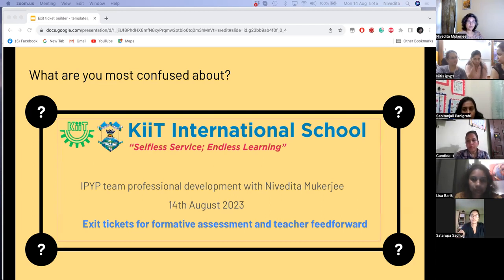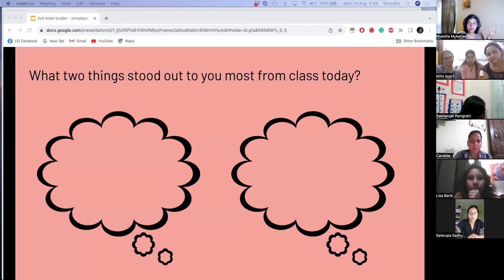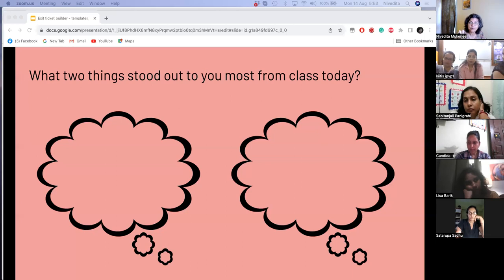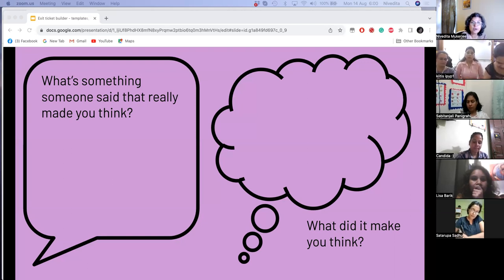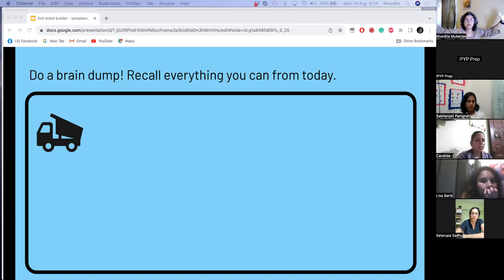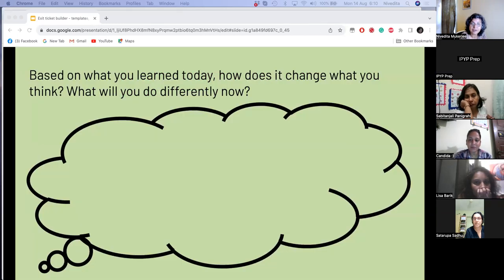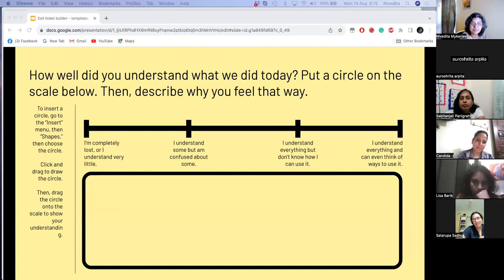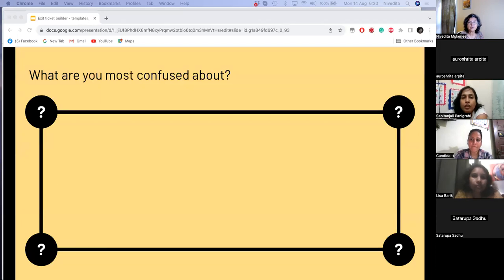KIITIS Exit ticket workshop with NM, August 2023